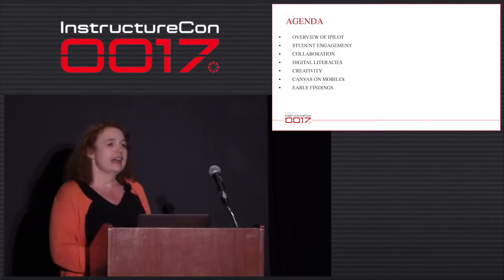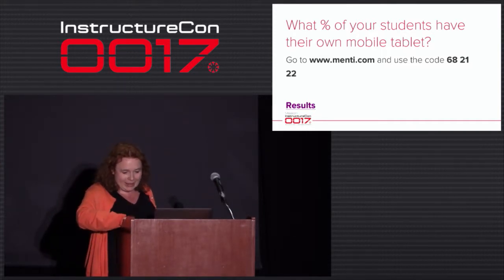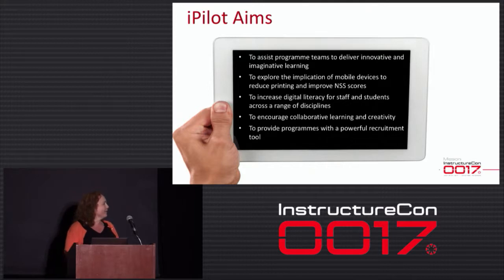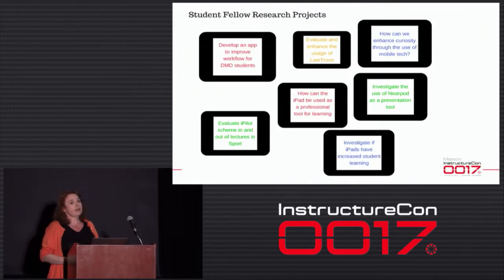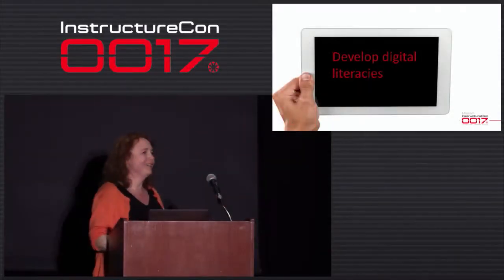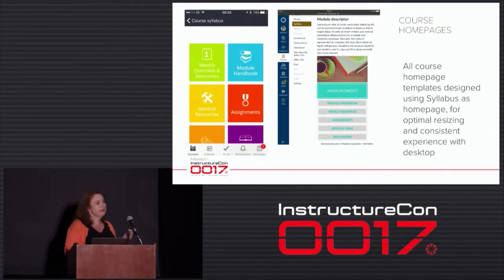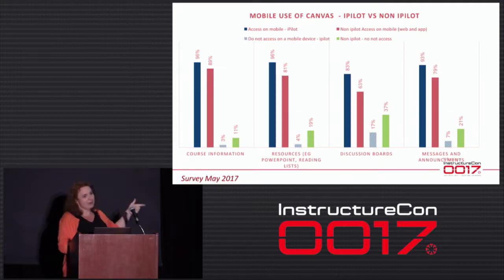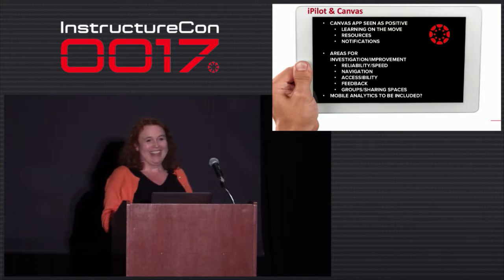iPilot: Embedding Mobile Devices in Teaching and Learning - Natalie Norton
The iPilot is an innovative project embedding the use of mobile devices in teaching across seven undergraduate programs at the university. This presentation will explore how Canvas supports the project and will share early findings on the impact on students’ digital literacy, their ability to collaborate with peers, and their learning experience.